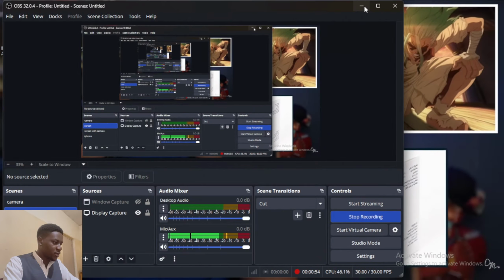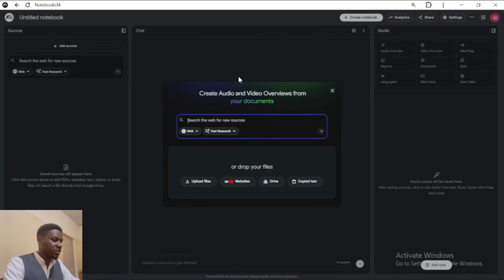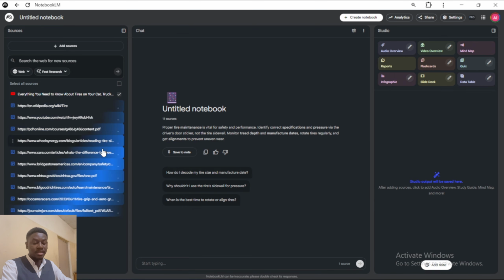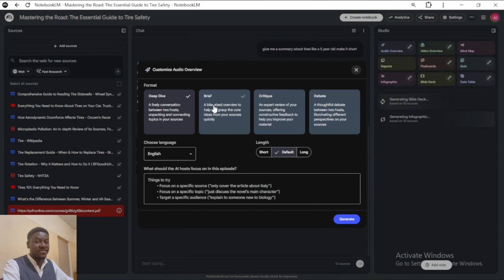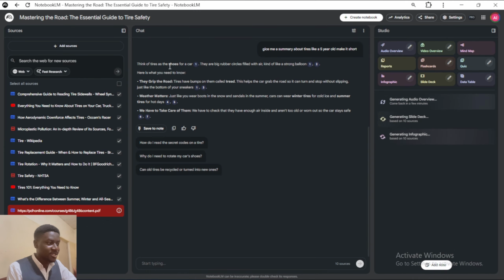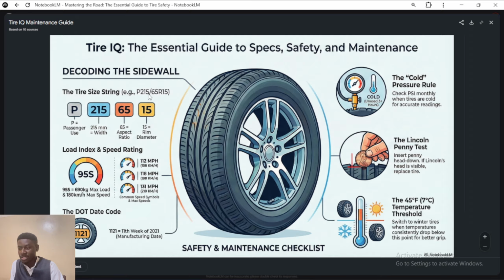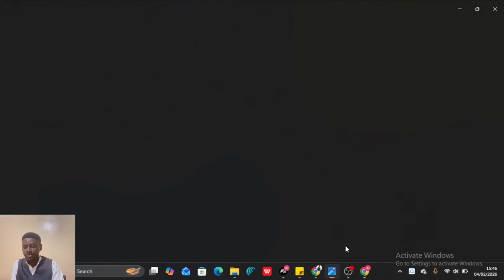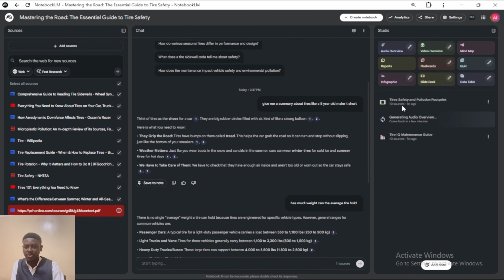How to Use Notebooklm for Beginners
NotebookLM Tutorial for Beginners (2026 Guide) 🔥

Welcome to this complete NotebookLM tutorial for beginners! In this video, you’ll learn how to use Google NotebookLM step by step to research, summarize, and understand your documents faster using AI.

NotebookLM is one of Google’s most powerful AI research and note-taking tools, designed to help students, creators, researchers, and professionals work smarter.

In this video, you’ll learn:
✔️ How to upload PDFs, documents, and notes
✔️ How to ask questions and get accurate, source-based AI answers
✔️ How to organize and analyze information efficiently
✔️ Productivity tips and real-world use cases